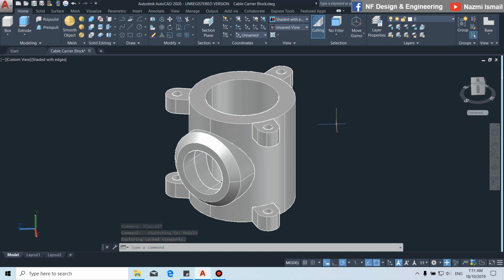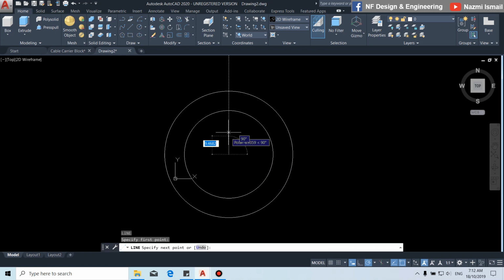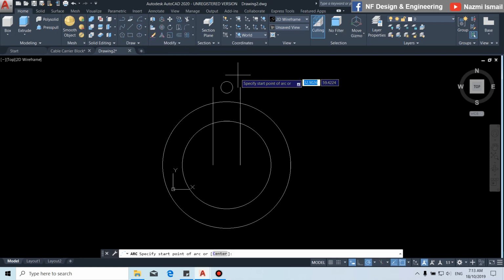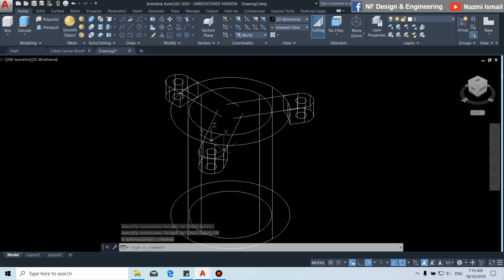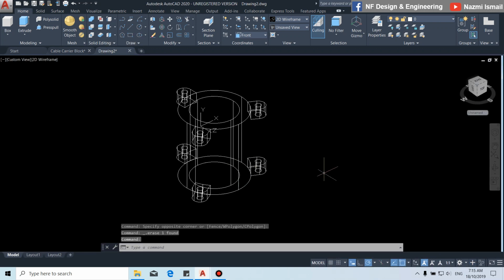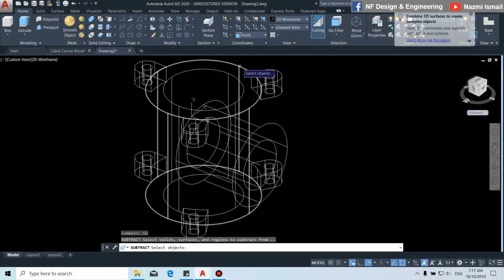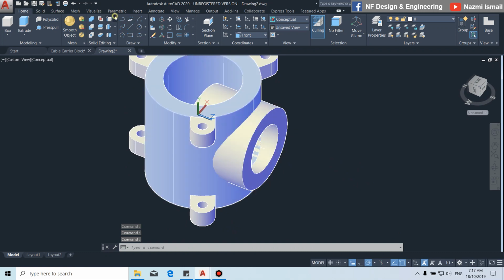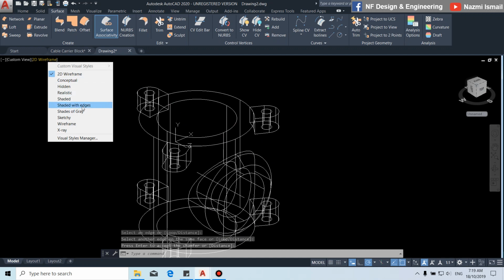#045 I AutoCAD 3D: Cable Carrier Block I Nazmi Ismail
Nazmi Ismail - Autodesk Certified Professional: AutoCAD

NF Design & Engineering